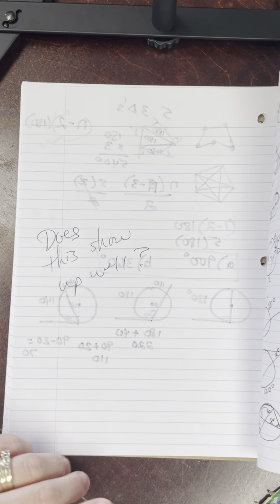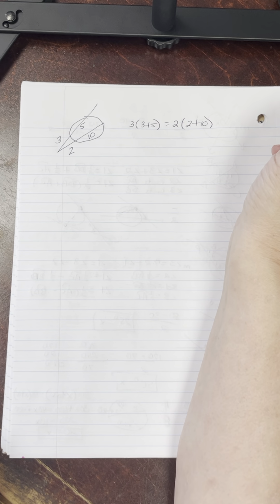Saxon Trig Lesson 13 Sections A-D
Intersecting secants, intersecting secants & tangents, products of cord segments, products of secant & tangent segments ￼